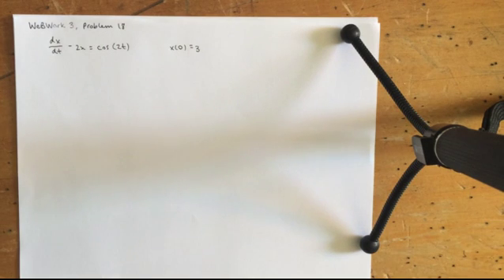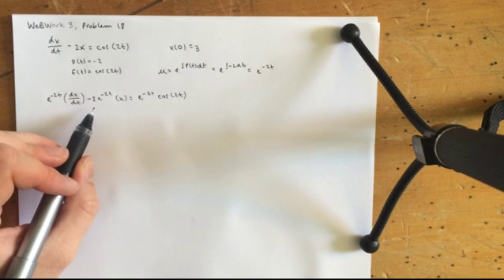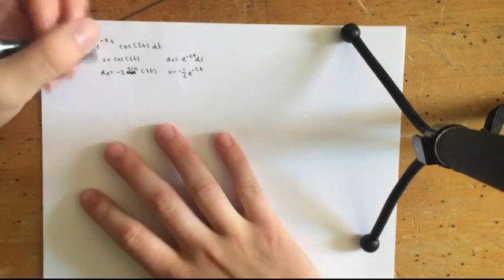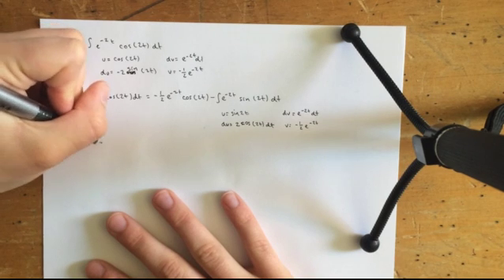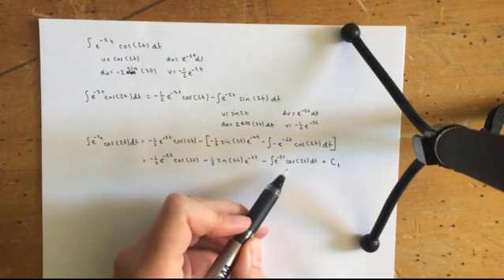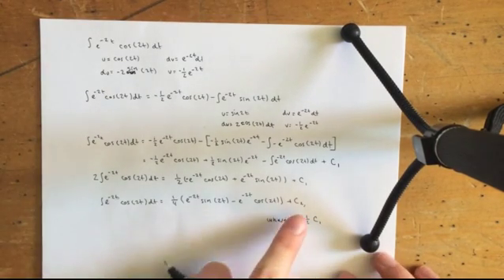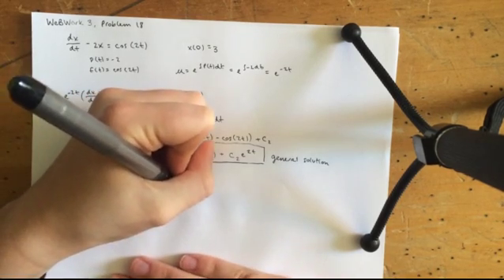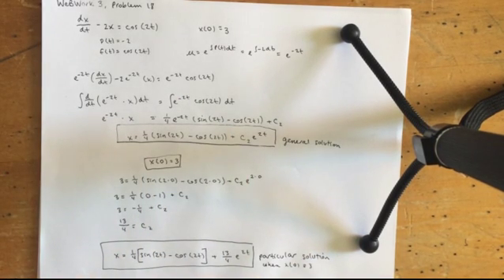WeBWorK 3 Problem 18 Lower Quality